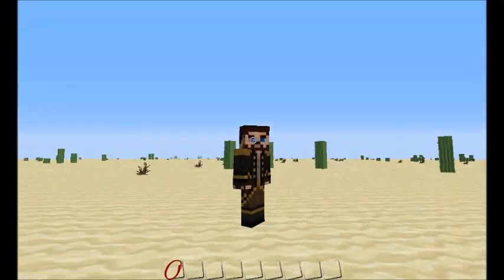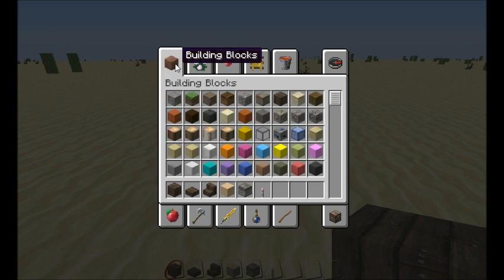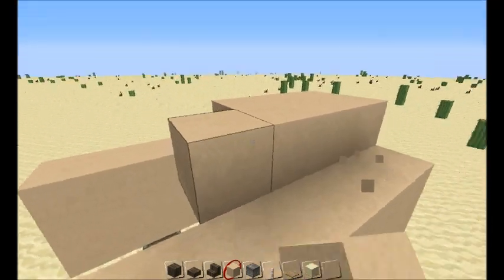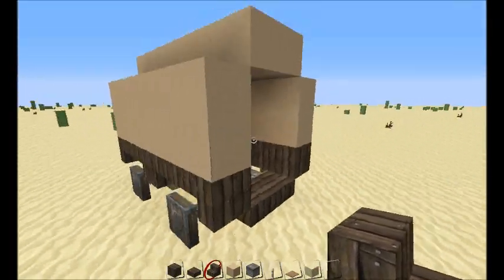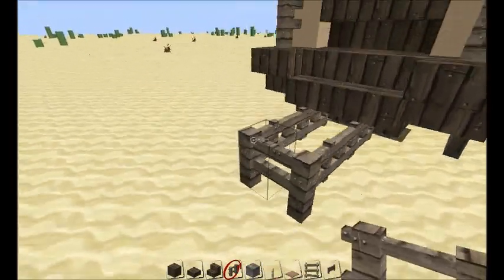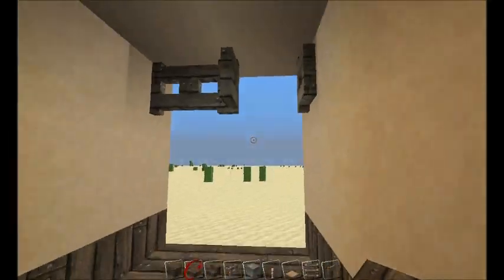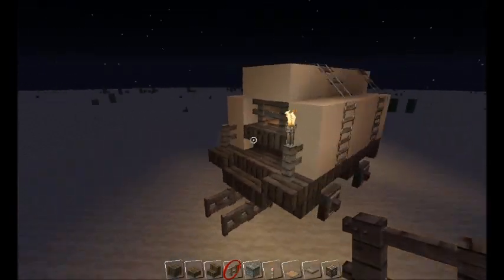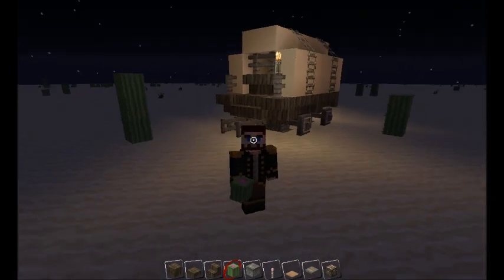Minecraft: Lets Build/ Wester waggon/ Cart/ car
here is the start of a series of lets builds on a western theme